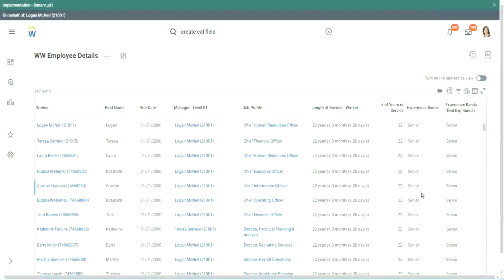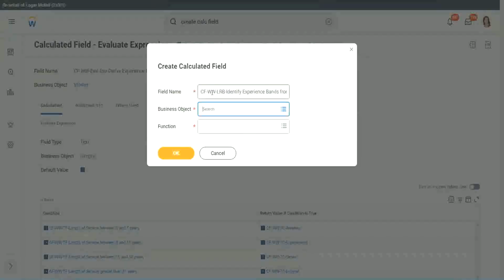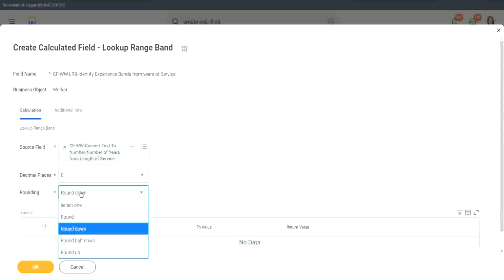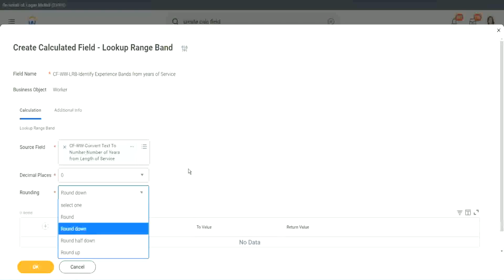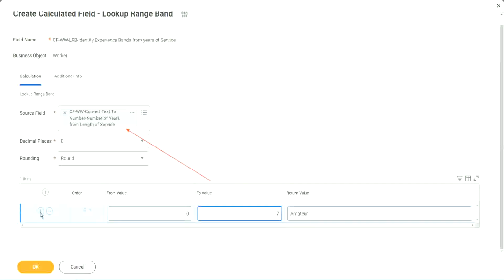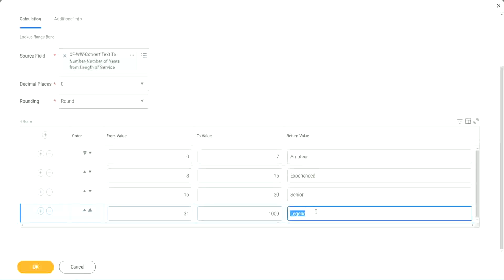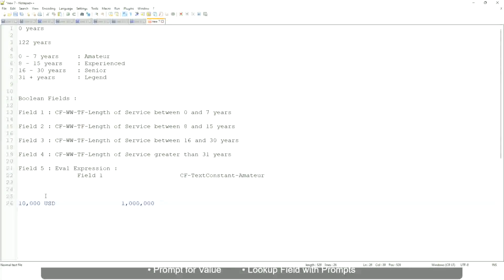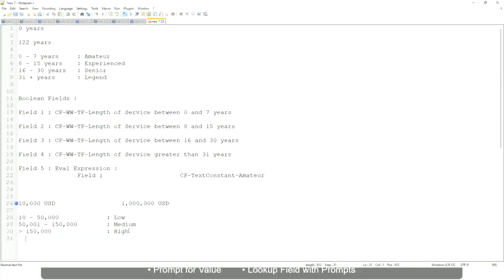Employee Details Amateur Field in WorkDay Part 1